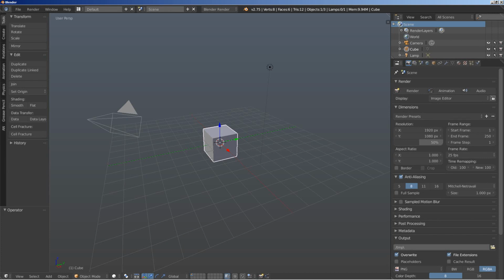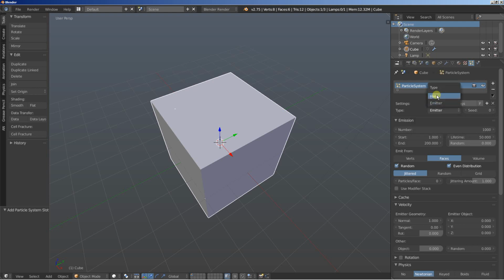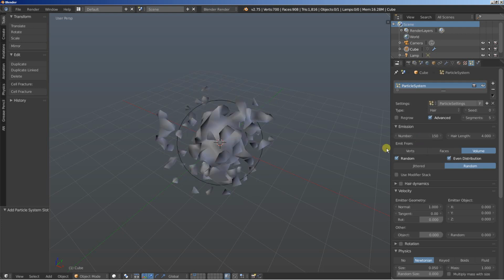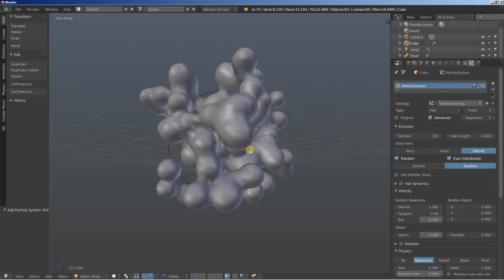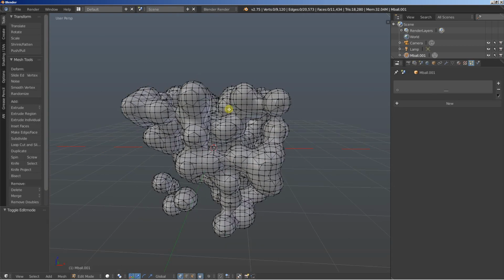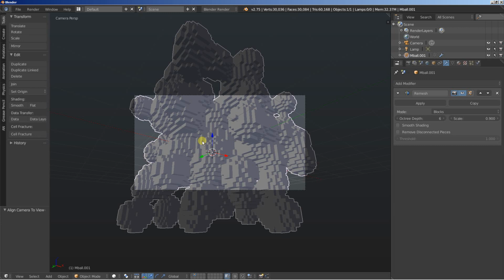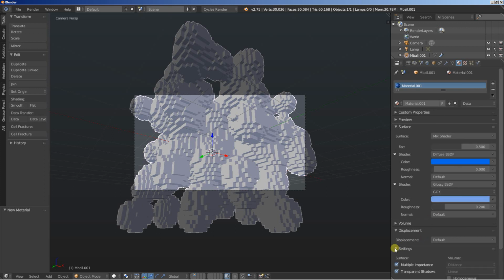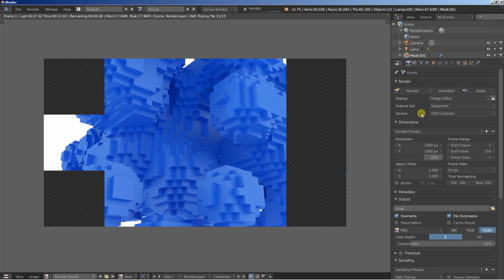Blender: Metaball System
We'll use metaballs on a particle system to build a cool looking object in Blender. Enjoy!